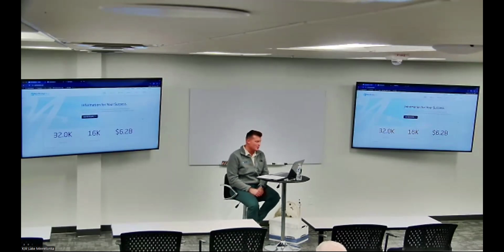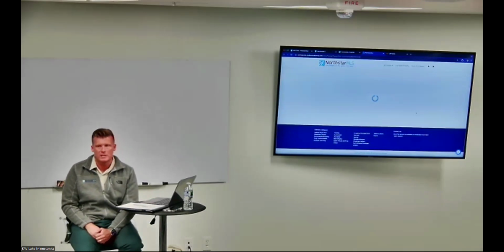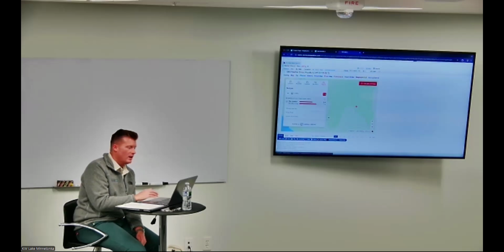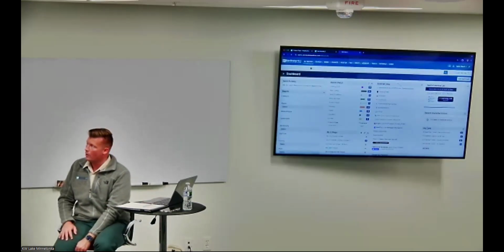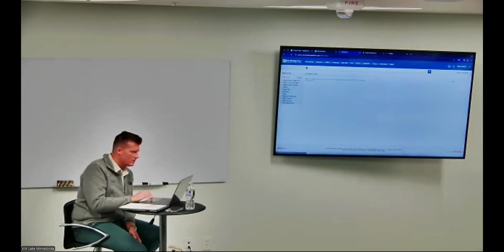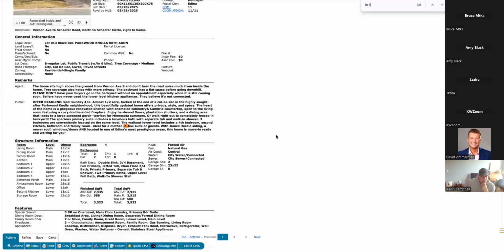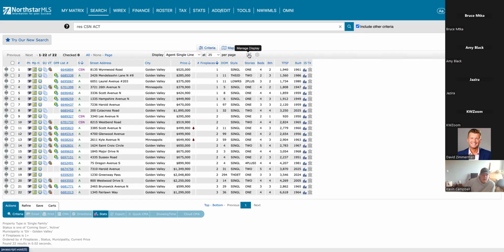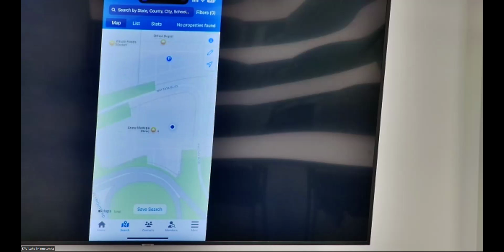MLS Tools and Tricks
Join MLS expert, David Zimmermann, as he goes over the CoreLogic tools, MLS Touch, and answers your questions about the MLS Tools at your fingertips. Learn these quick tips that can save you time!